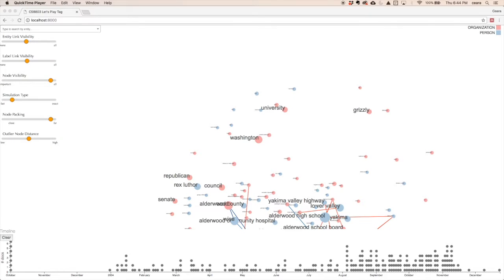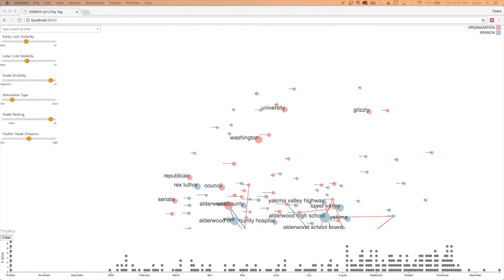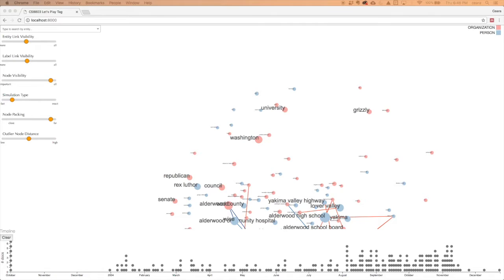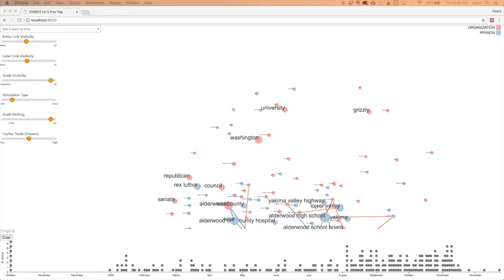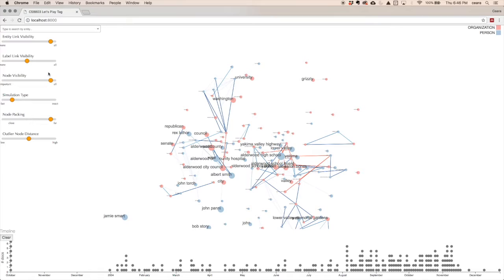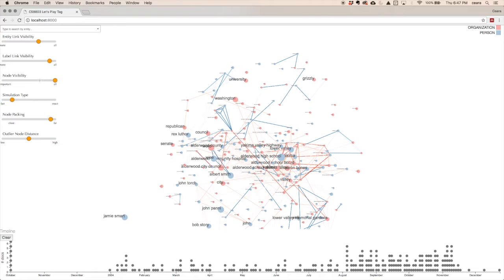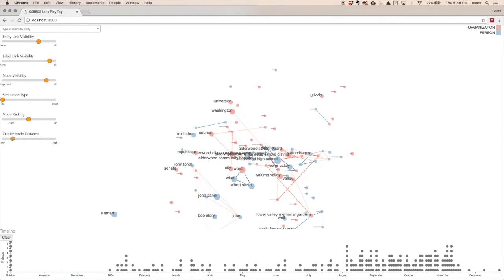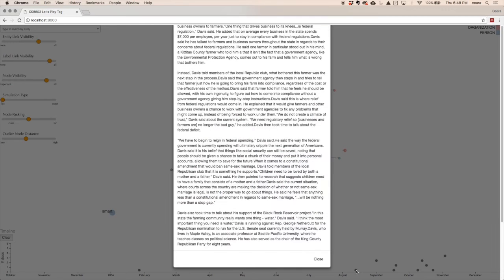Visual Data Analysis - T3 Video